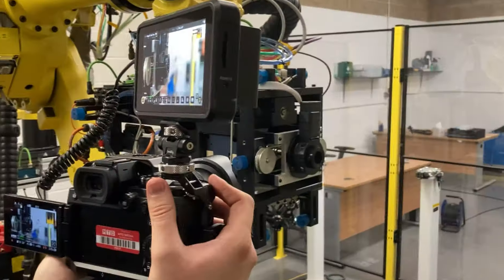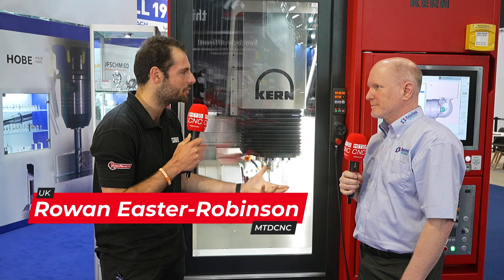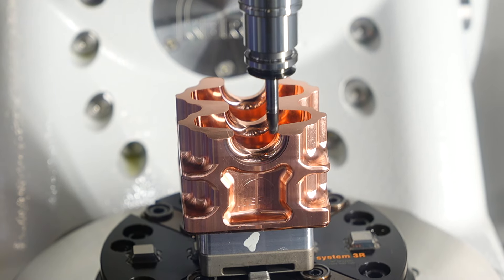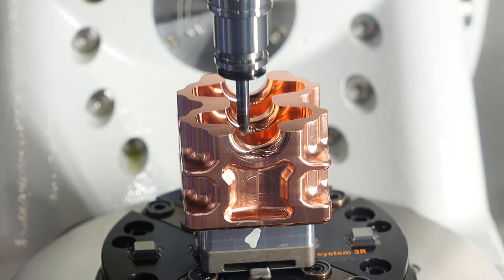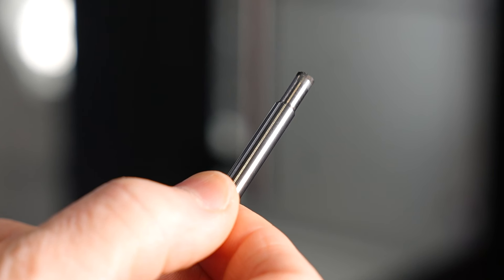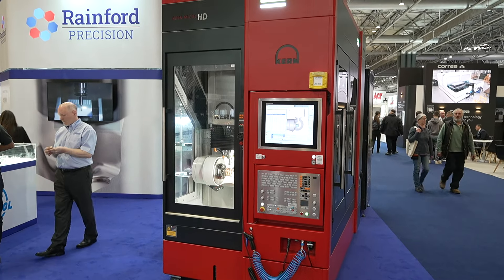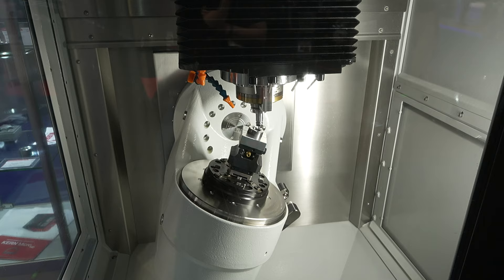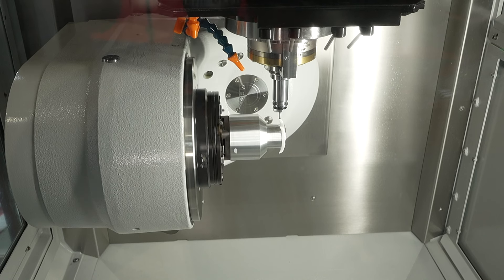Ultimate stability and accuracy with Rainford Precision’s KERN machine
“You don’t put cheap tools on an expensive machine!”

Do you want the ultimate in accuracy, repeatability, and surface finish? Then you need the best tool! At MACH 2024 on the Rainford Precision stand, these incredible demonstrations can help you make hundreds of good components reliably on the KERN machine!

MTDCNC’s Rowan Easter-Robinson is with Miles Evans of Rainford Precision to understand the process behind achieving an ultra-high precision finish on components made of copper. KERN is a quick and highly temperature-controlled machine that delivers enhanced stability – so you can achieve 99% in-tolerance parts 24/7!

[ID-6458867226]